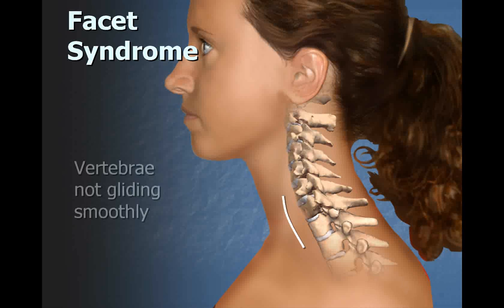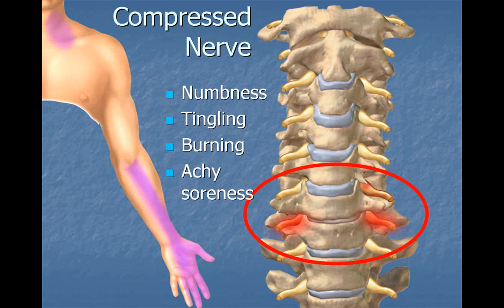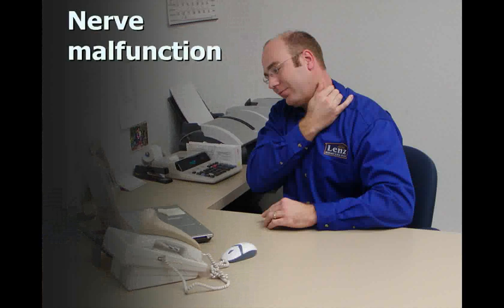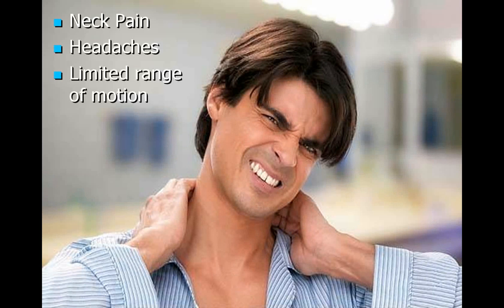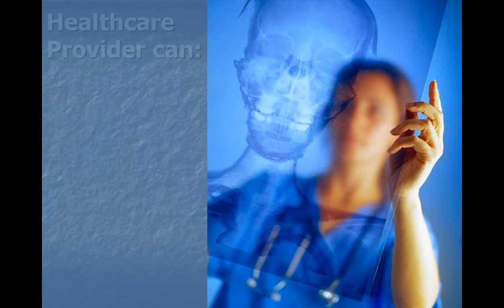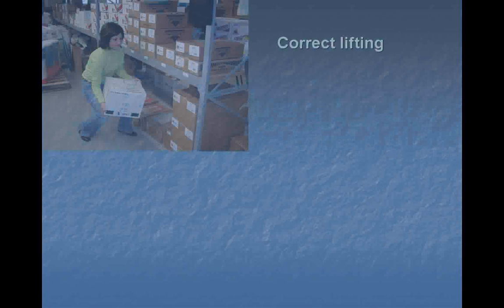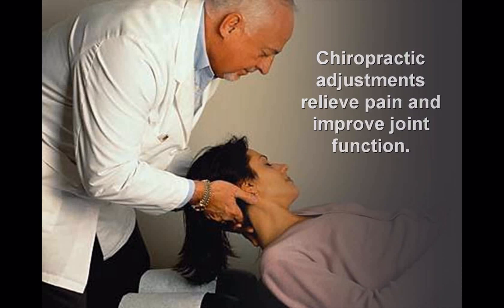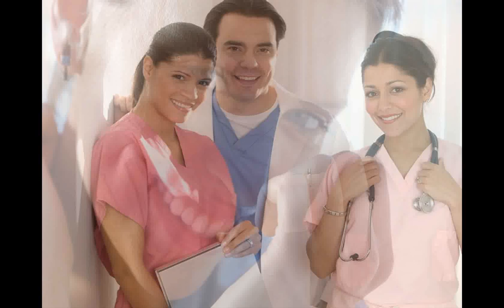07 Cervical Facet Syndrome